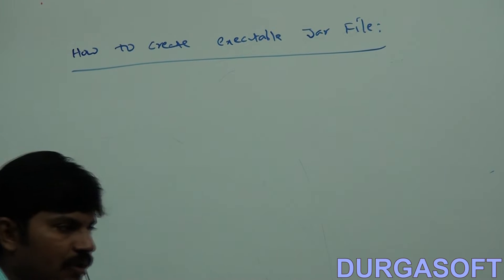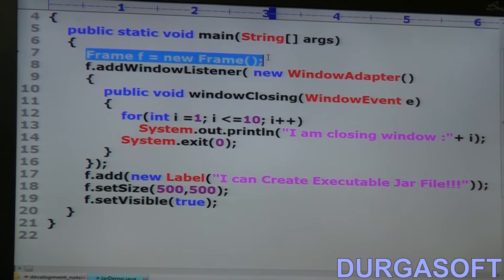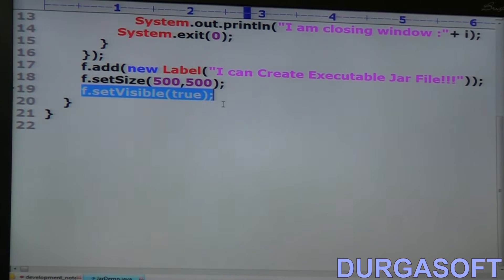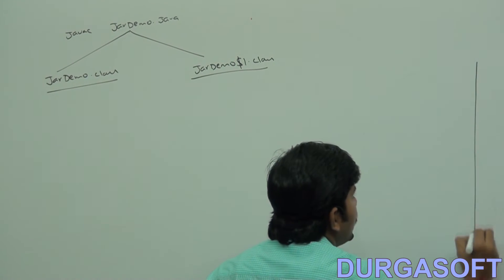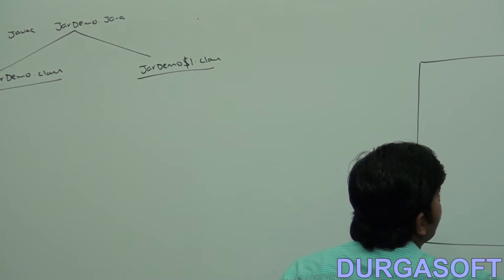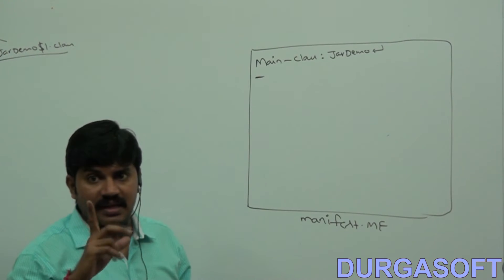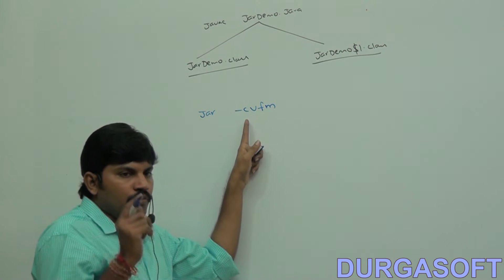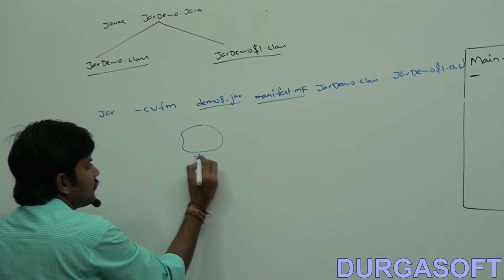How to Create Exectable Jar File